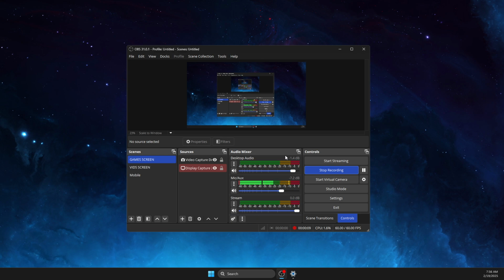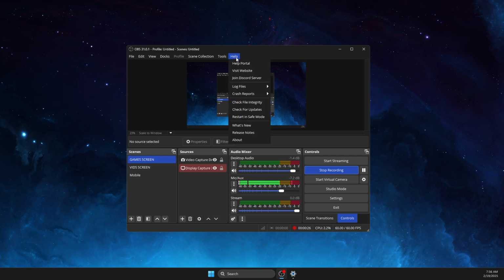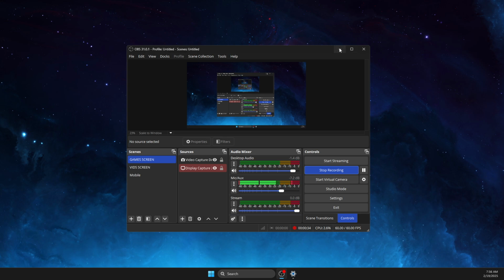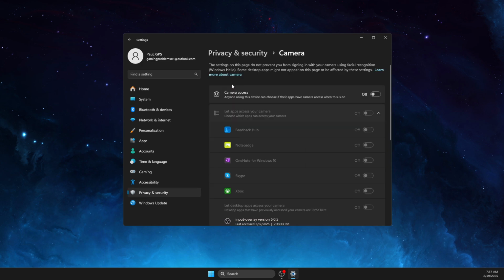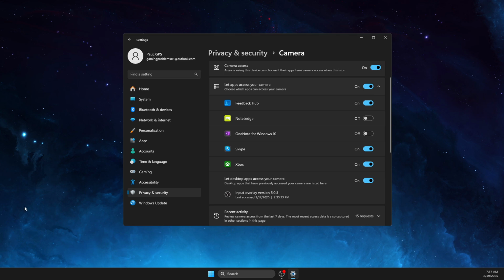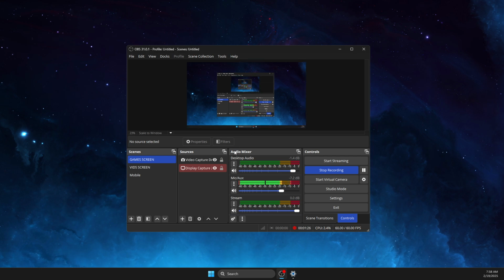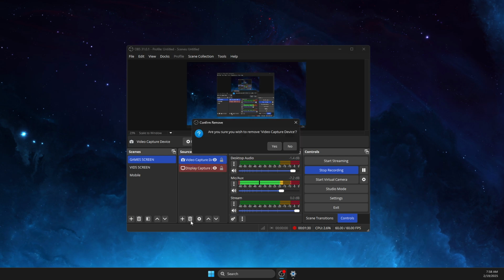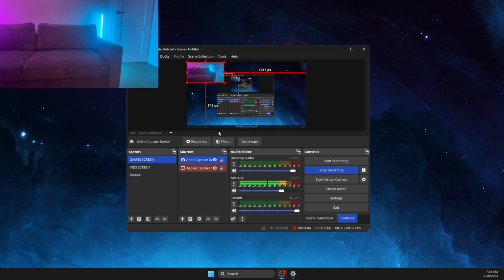How To Fix Web Cam Not Showing in OBS - Updated 2025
In this video I will show you How To Fix Web Cam Not Showing in OBS. It's really easy and it will take you less than a minute to do so!